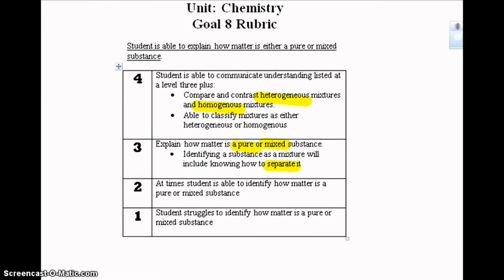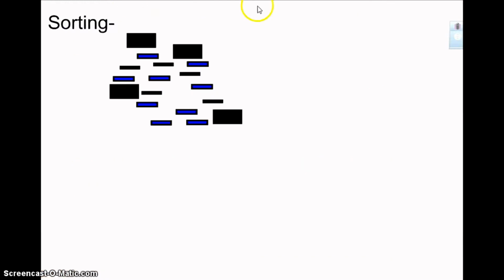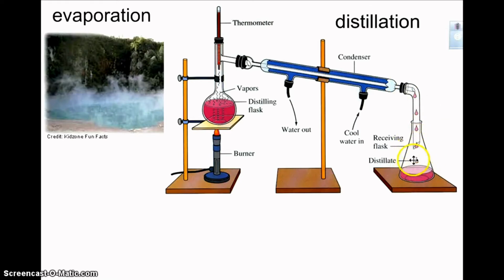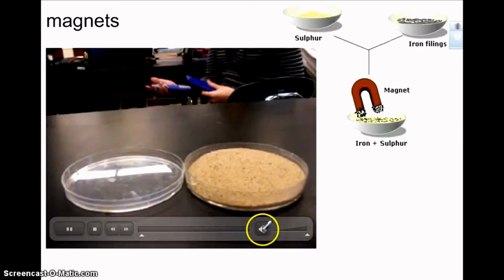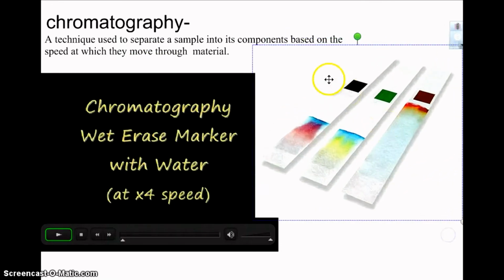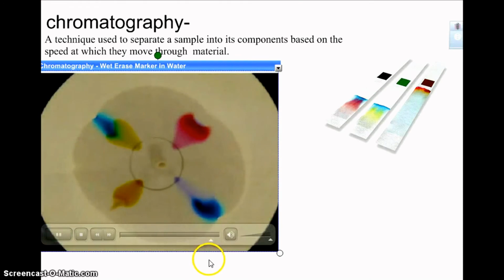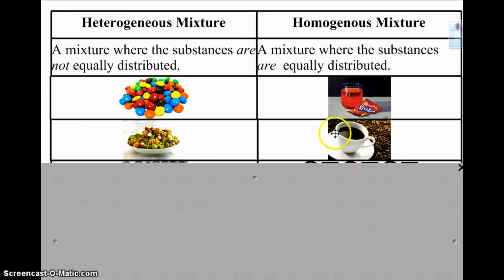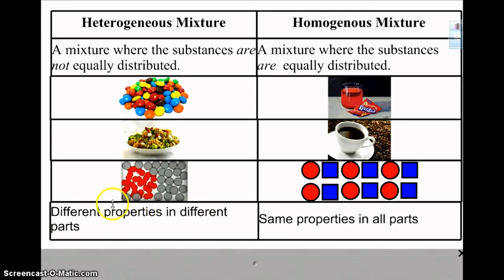Chemistry LT 2